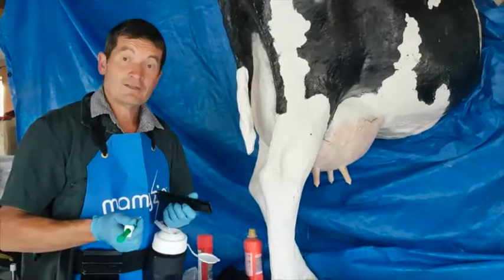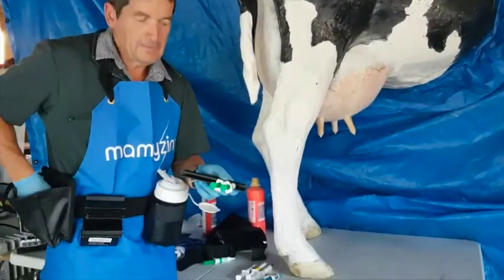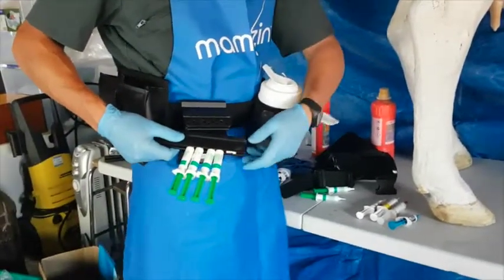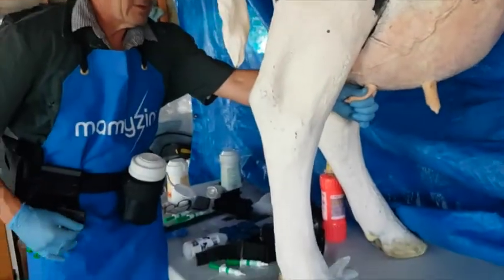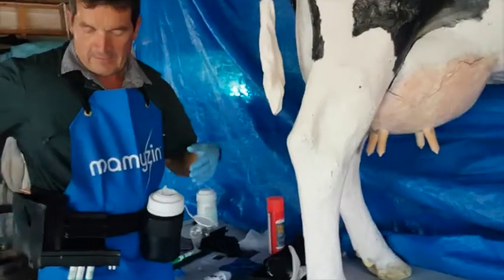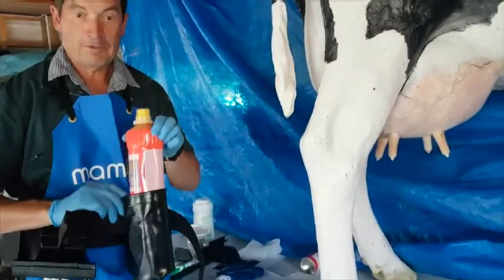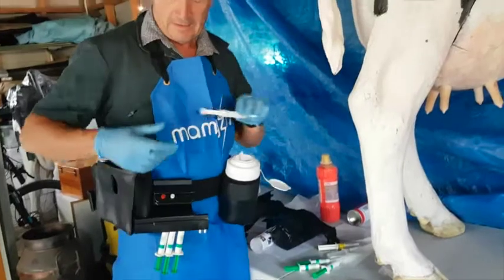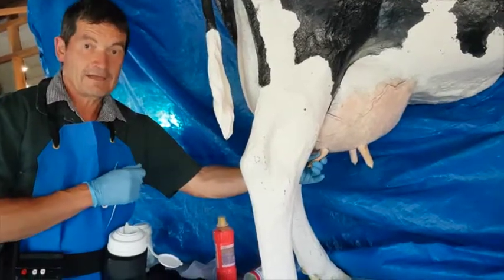EZ Treat for Dry Cows - what is it (in 3 minutes)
The quick answer to "what is it". EZ Treat summary in 2 minutes 45